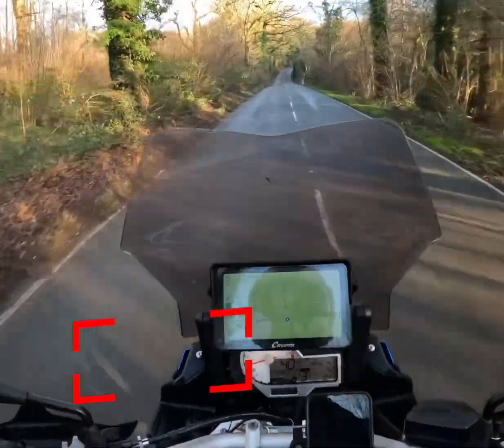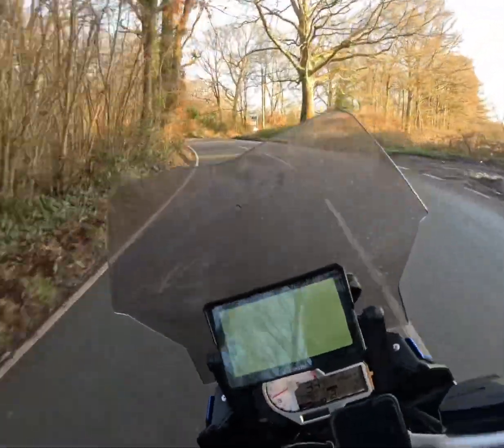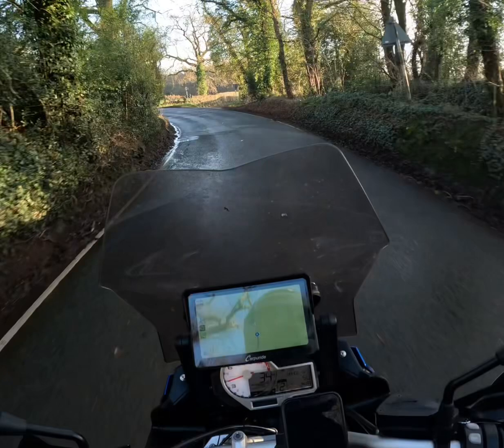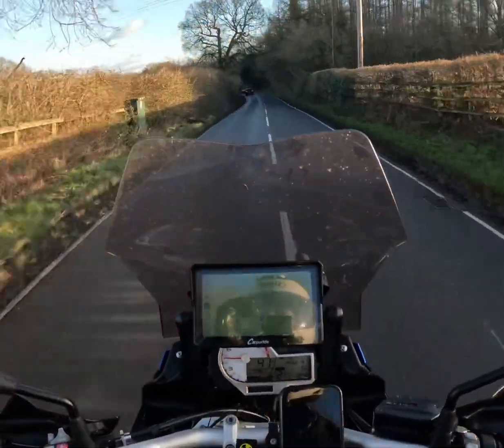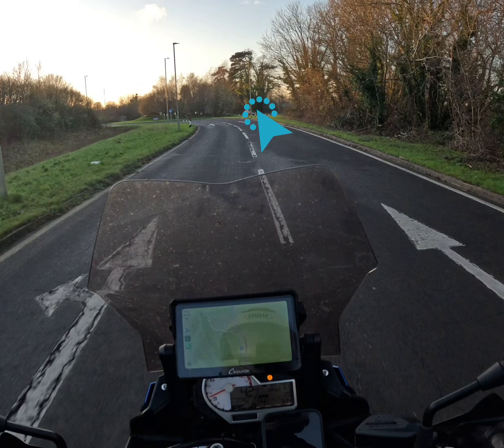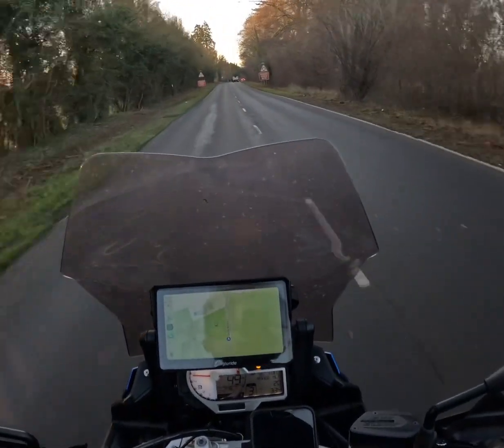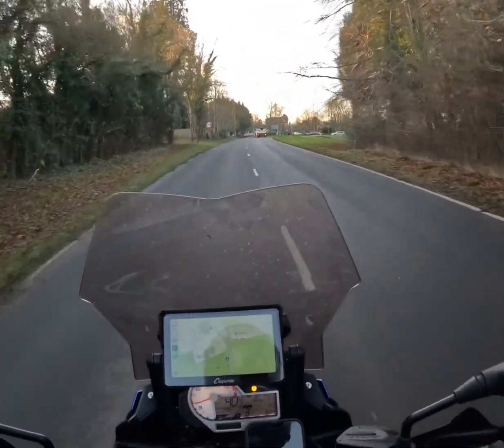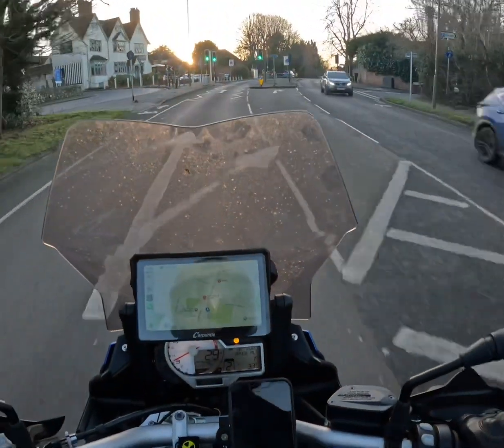IP-Speed-GA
In this video we look at adding our speed phasing into IPSGA. This is essential in making sure that we enter the twisties, junctions, or roundabouts at the correct speed for maximum progress and safety!

1) Engine braking - This is the art of anticipating what’s ahead, ensuring we can use the bikes natural engine braking ability to roll off the throttle and gradually slow the bike down to the corner. Usually a lower gear is better, allowing the bike to use all the RPM range and feel more responsive to the rider.

2) Conventional braking - Using the front and rear brake on the bike, we’re looking to use roughly 70/30 Front/Rear brake when riding. Our front brakes provide most of our stopping power, and using them with a squeeze technique is the best way to spread out the tyre contact patch and make the most of our grip!

As always, building into your riding plan is so important, and allowing that bus length of space prior to hazards means you can settle the bike, engage the engine and roll through without upsetting the balance of the machine